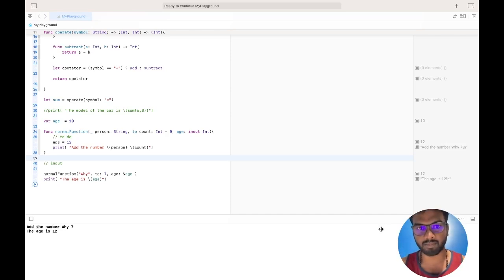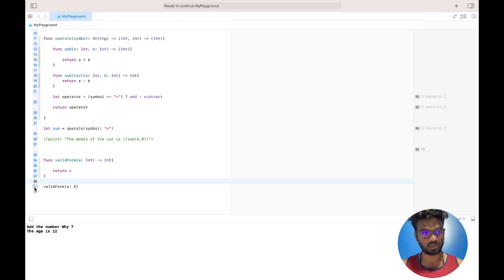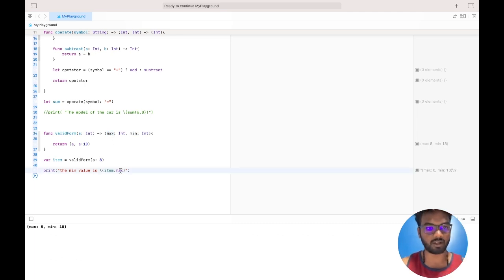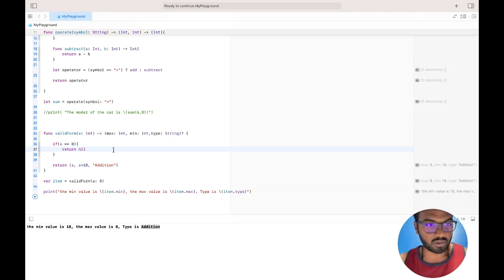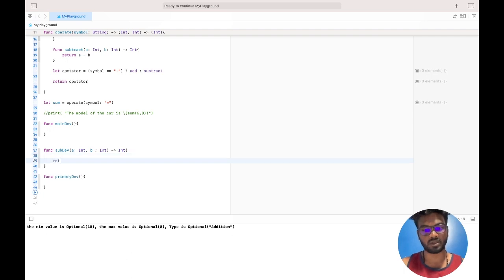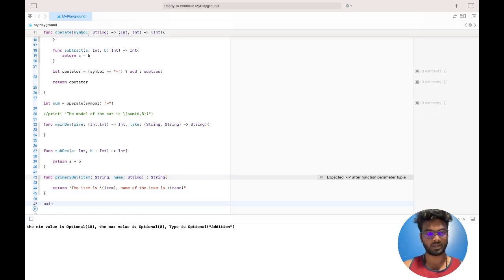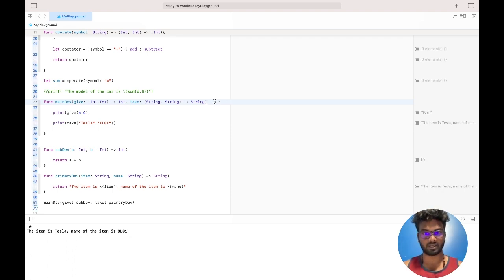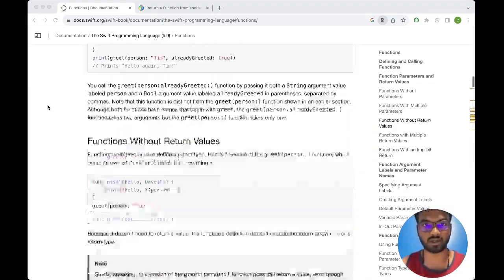Functions in Swift, Type of functions in Swift, @CharlesRealm : Explained Part - 2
Explained a type of functions in swift and show how to use it.
Return type: how to add return type, types of return type
Multiple return type function
Tuple return function
Nested function
send function as a parameter
return function as a return value